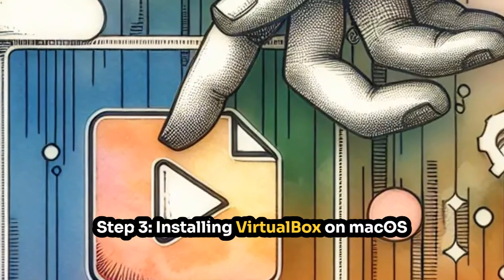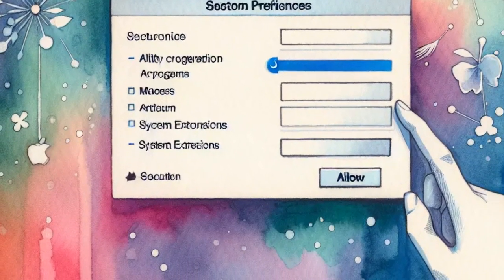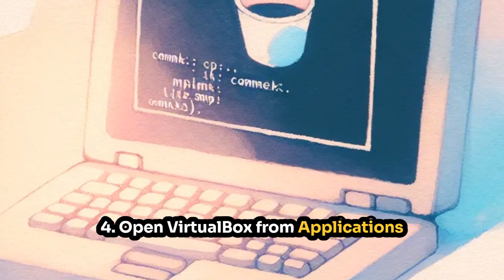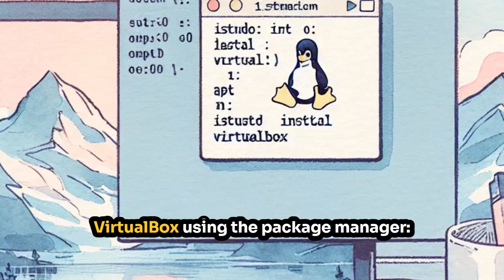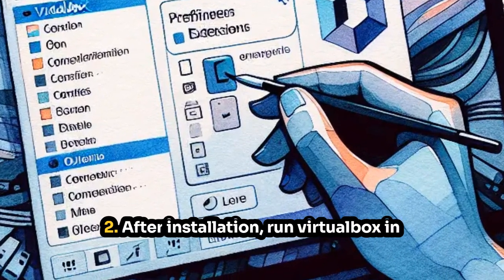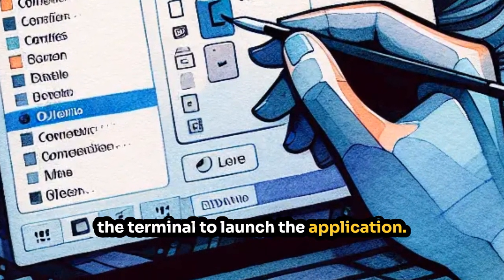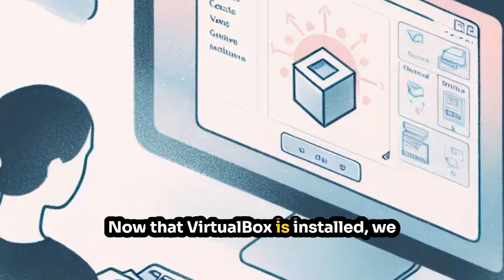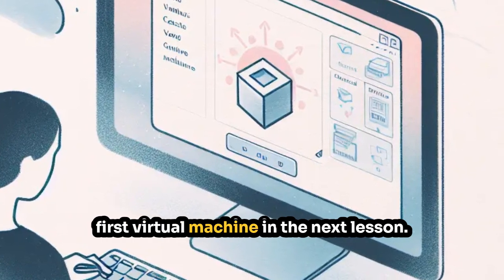Lecture 8 : Downloading & Installing VirtualBox | Virtual Machine & Cloud Computing Course